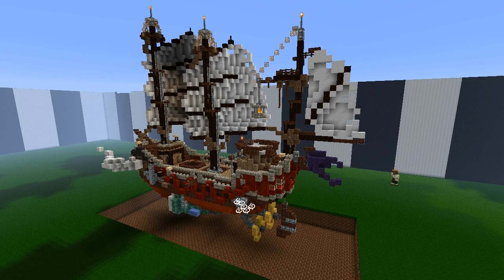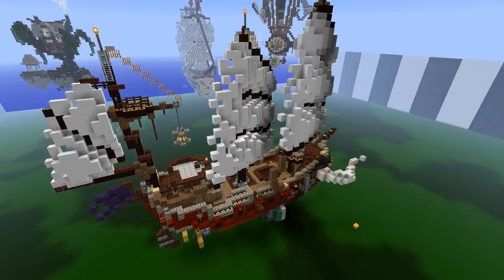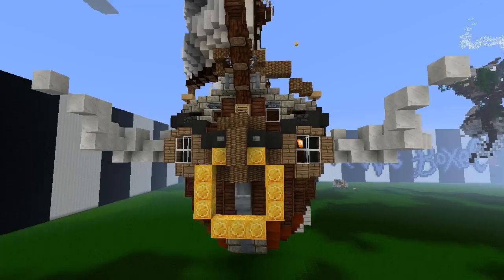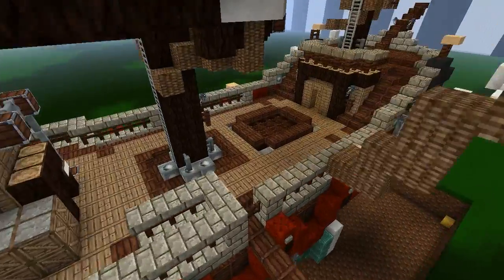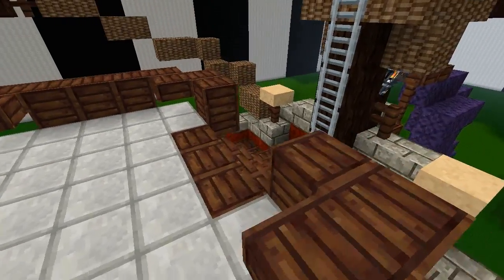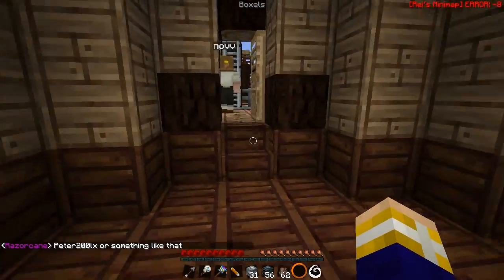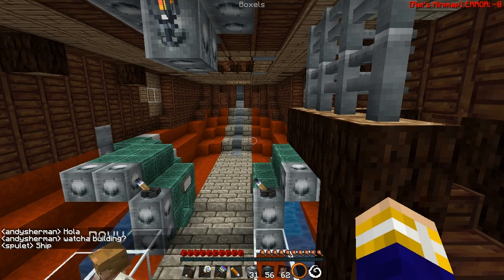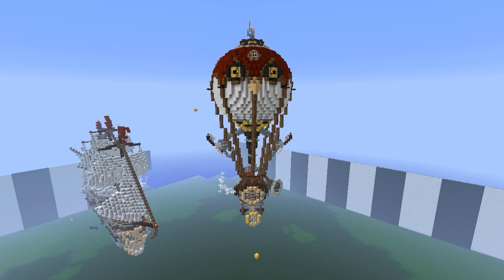BoxelBriefs With Mexxy #3 - The Ocean Ox by Novv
Mexxy is back to show off another of  Novv's ships: 'The Ocean Ox'